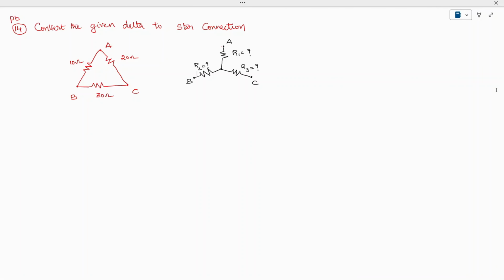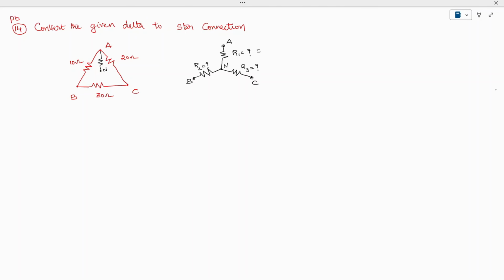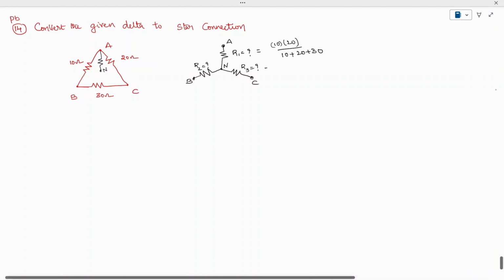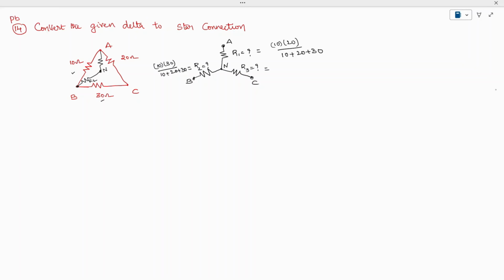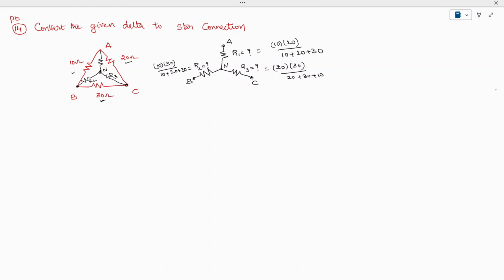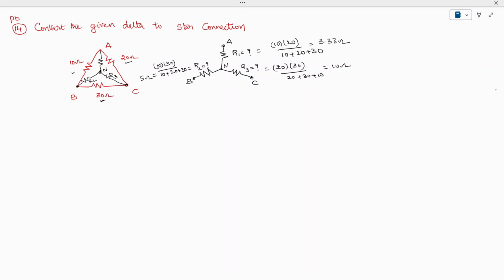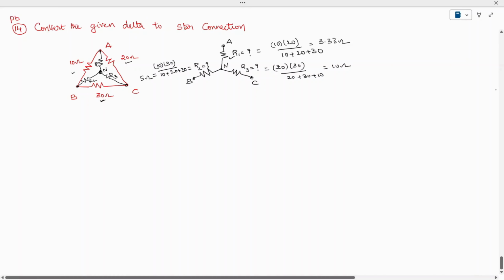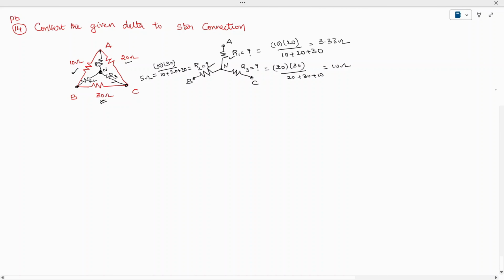Expert Reveals FAST and EASY Delta to STAR Conversion Method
Delta to Star Conversion Technique lec 14